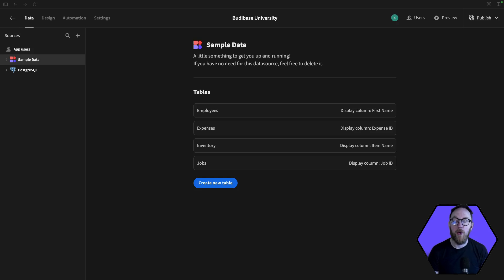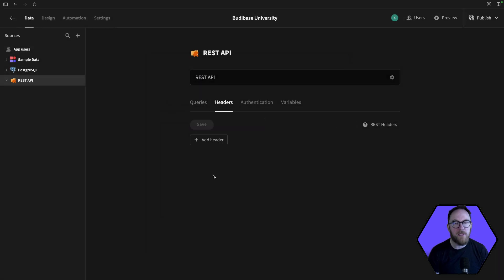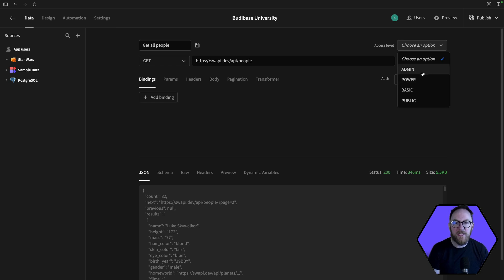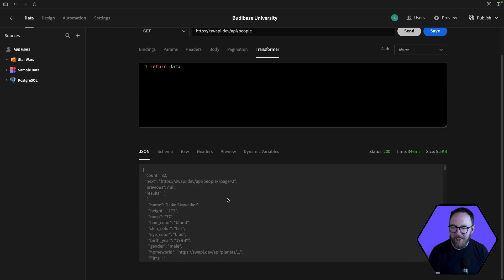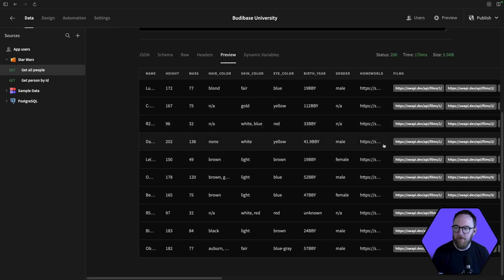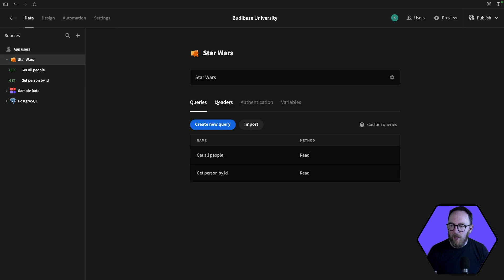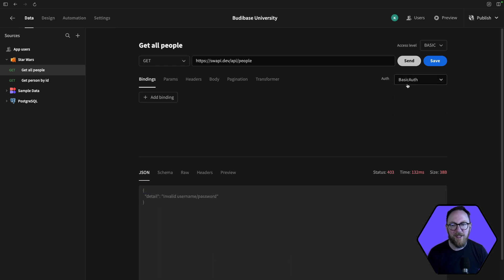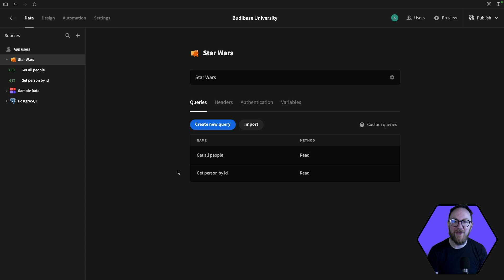REST API | Budibase V3 University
In this video, we’ll show you how to connect to a REST API within Budibase. We’ll cover standard email and password authentication, as well as using bearer tokens for secure access to your requests.

You’ll learn how to add a REST data source by clicking the "+" next to sources and selecting the REST API option. We'll walk through the four tabs available: Queries, Headers, Authentication, and Variables. In the Queries tab, you can import queries from existing collections or create new ones using methods like GET, POST, PUT, and DELETE, similar to tools like Postman.

We’ll demonstrate how to set role access levels for your endpoints, add dynamic bindings to your URLs or request bodies, and manage parameters and headers for your API calls. You'll also discover how to handle pagination and use transformers to manipulate the returned responses using JavaScript.

By the end of this video, you’ll have a solid understanding of how to integrate REST APIs into your Budibase applications, making it easy to leverage external data and services seamlessly.

Re-upload to improve the video's quality.